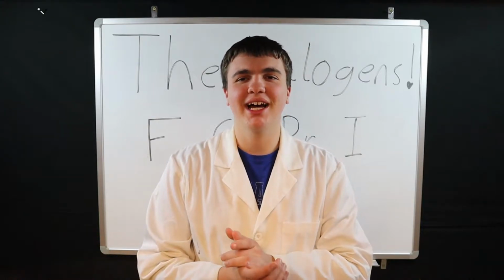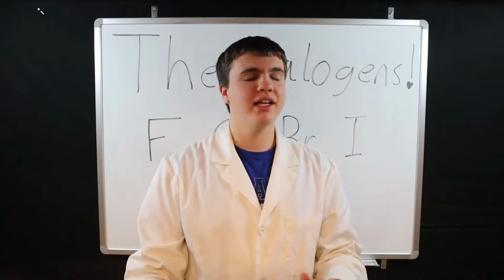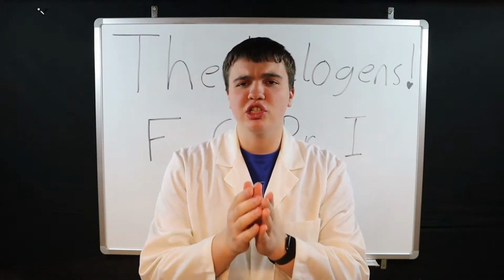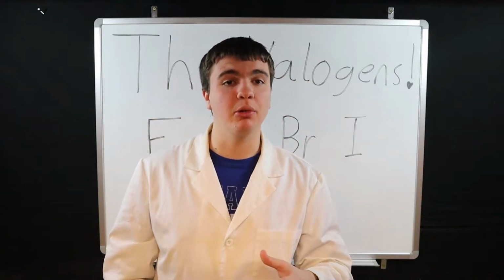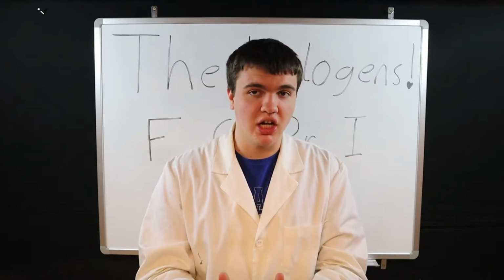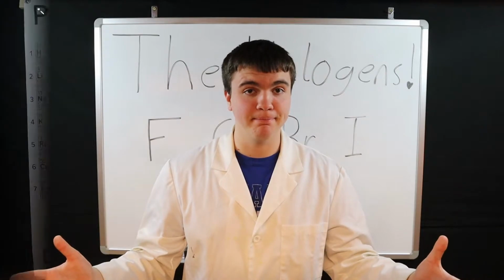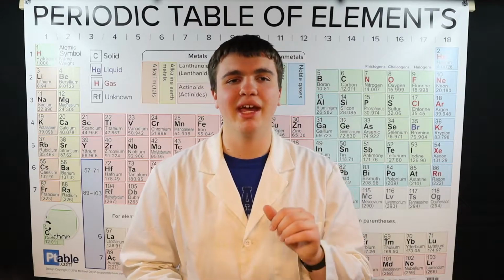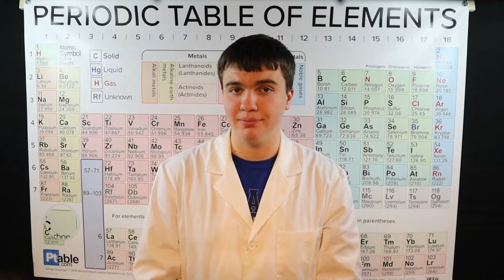What are the Halogens?!?!?!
Join me today as I continue my series on the elements. Today we are talking about the halogens, and how to make them. Instagram: doctor_sheep_youtube